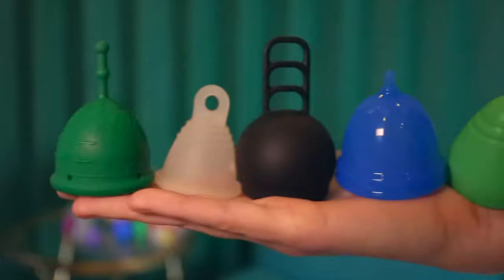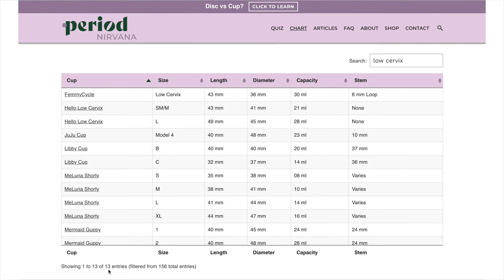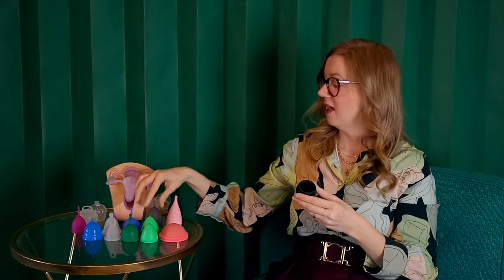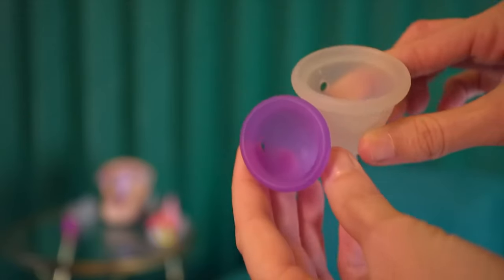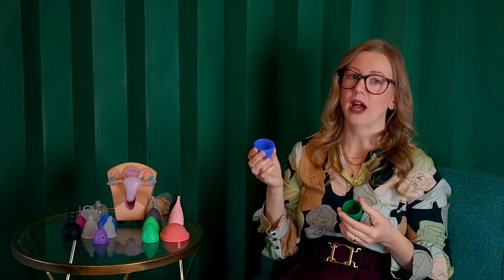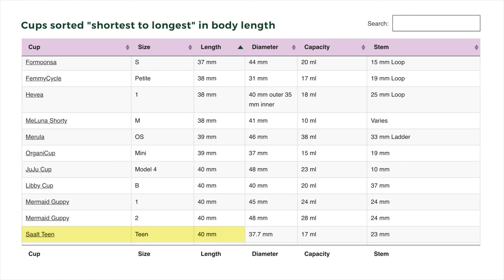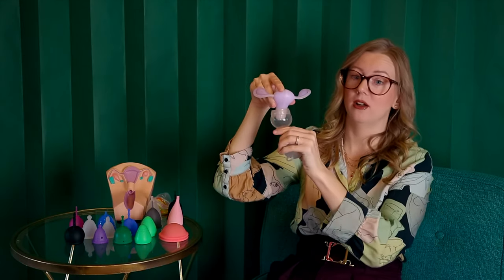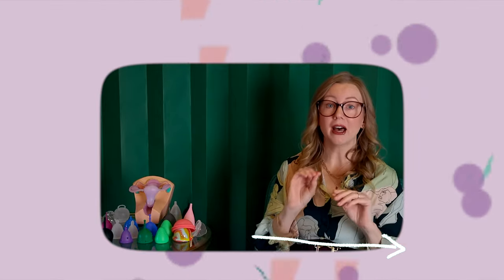Low Cervix Menstrual Cups | All Your Options Explained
If you have a low cervix the pool of menstrual cups available to you is small.  You have only 10% of the choices someone with an average-high cervix has available to them! Your choices are limited - brands like Merula, Hello Cup, MeLuna, JuJu, and Guppy - but you still need to understand which, of the small number you have to choose from, is a good fit for you. This video walks you through the best low cervix cups and their features, capacity, firmness, and other attributes you should know about before making your selection. I'll also explain why menstrual discs like the Nixit and Lumma *might* work for you, and why for some they simply won't.

As always you can skip ahead using the chapters function to find the information you need. This is a long video but I set it up like a "class" and wanted to value information over trying to keep your attention span the whole time! Sorry for the darker video, I tried to edit it as best I could but we had some exposure issues that weren't caught until the filming was done! It's always something when you're a team of 1 + a husband!

(by using my links and shopping with Period.Shop you're supporting the free educational work I provide here on YouTube, thank you!)

+Skip Ahead
00:00 Start
00:16 Introduction
00:38 Low Cervix Overview
01:02 Measure Your Cervix
01:37 What Defines a Low Cervix
02:18 Options Available
03:01 Don't buy off the shelf
03:53 Merula OS Details
06:11 JuJu Model 4 Details
07:13 MeLuna Shorty Details
09:08 Guppy Details
10:58 Cervix "dipping"
12:35 Hello Low Cervix Details
15:58 Saalt Teen/Small Cups
16:41 FemmyCycle Ball Cups
17:36 Menstrual Discs Nixit/Lumma
12:13 Outro BYE